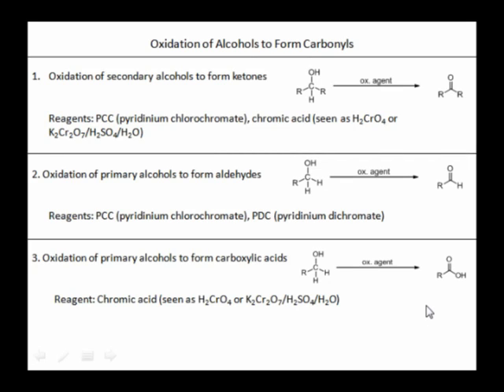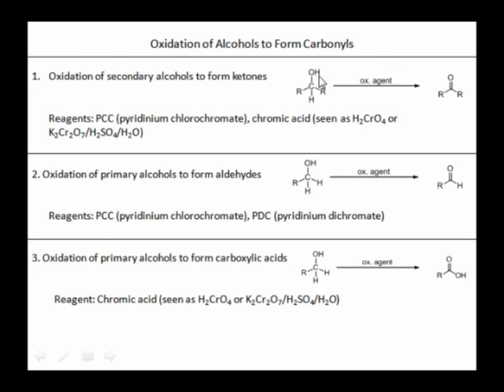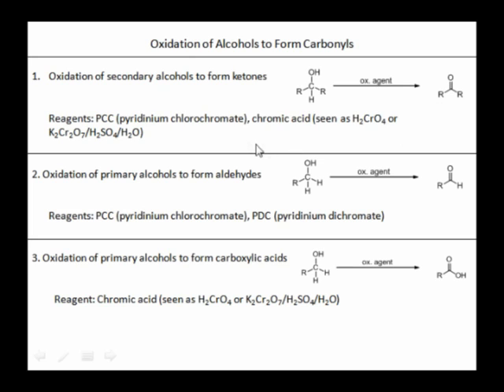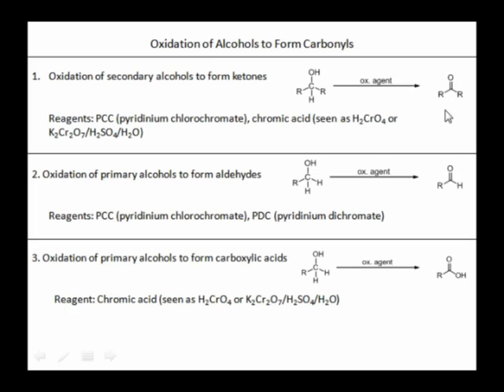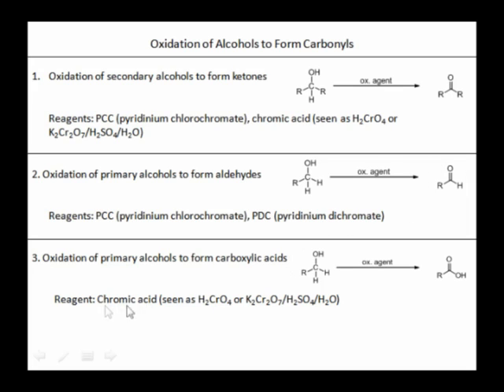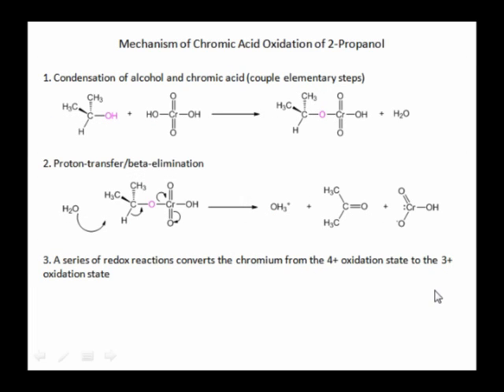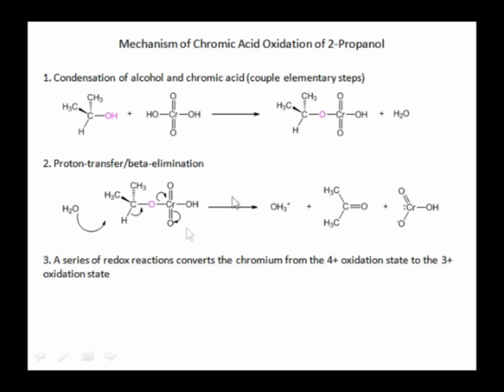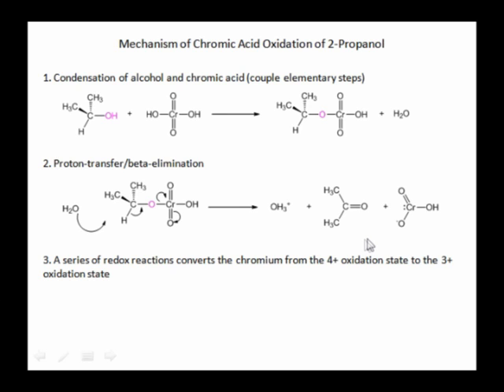Where do Carbonyls Come From?